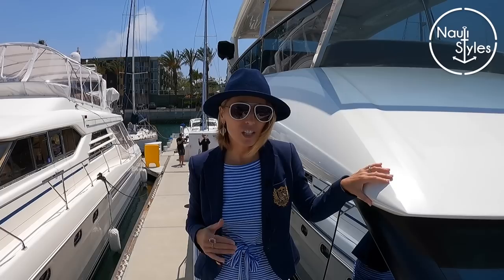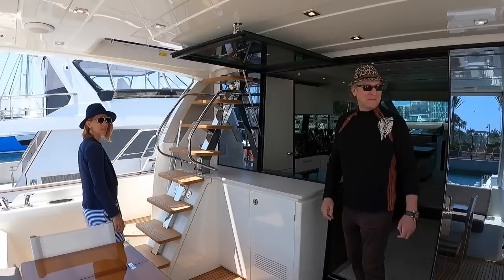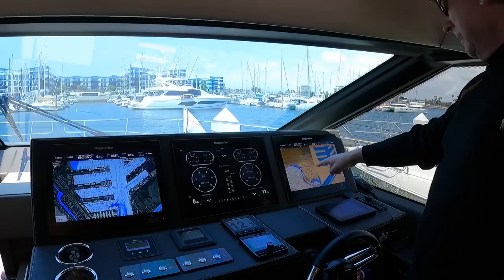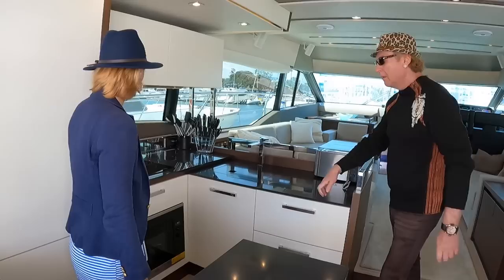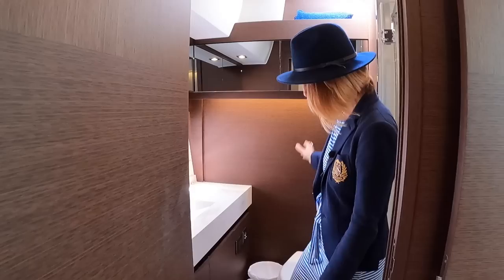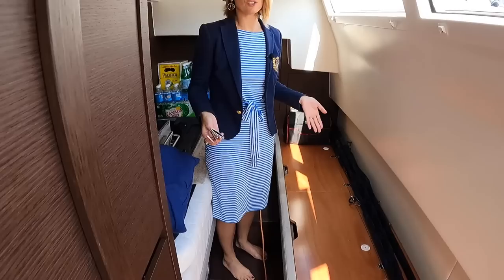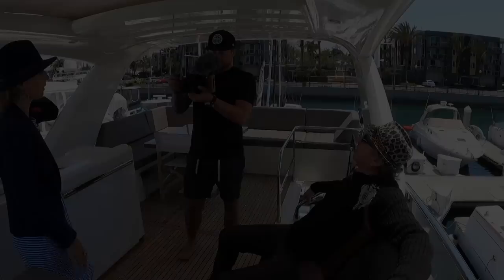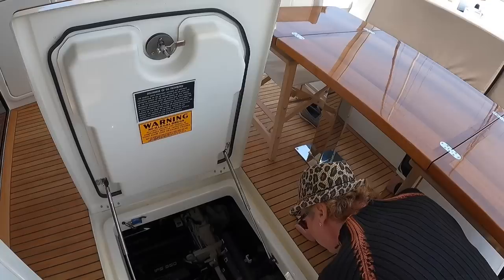$1,799,000 2018 PRESTIGE 630 “Seaduction” Motor Yacht Tour with Producer Michael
Join us as we show @ProducerMichael this 2018 PRESTIGE 630 Motor Yacht called “Seaduction”. Definitely stay for the outtakes on this one. haha
Some of my personal fav features of this yacht are the Open Concept layout, great private Master cabin, Spacious and Fabulous Flybridge, Pretty awesome Crew Quarters and Rico loved the engine room! She is currently listed for sale for $1,799,000
Enjoy Boat Shopping with us!
Let me know what you thought of her in the comments

0:00 Intro
0:16 Exterior
8:31 Interior
15:23 Guest Cabins
18:40 Master Cabin
20:56 Flybridge
23:50 Crew Quarters
25:43 Engine Room
27:15 Specs
30:36 Outtakes

Ahoy,
Captain V